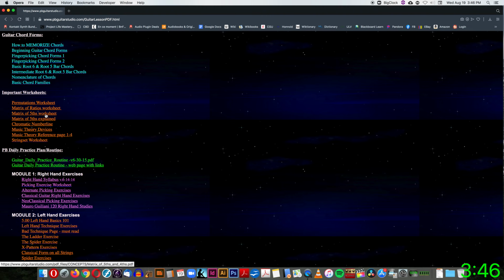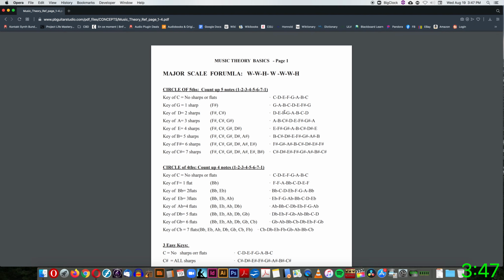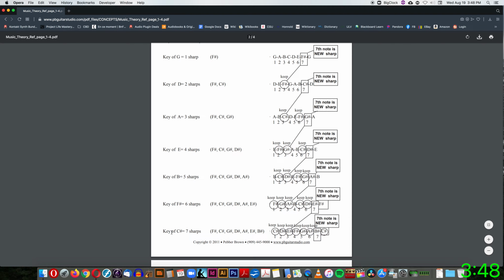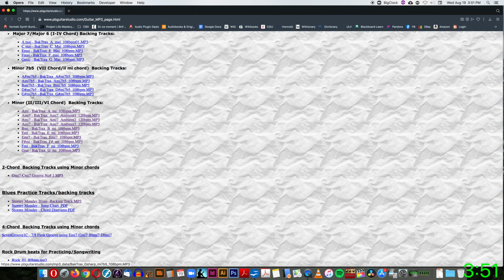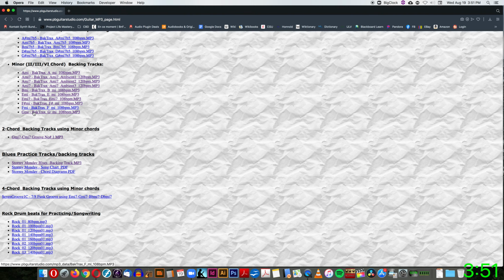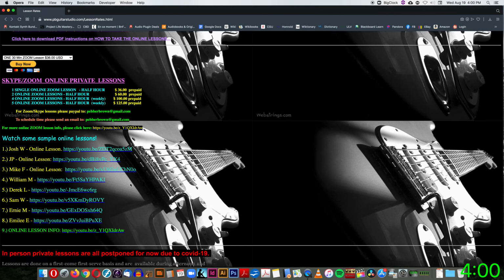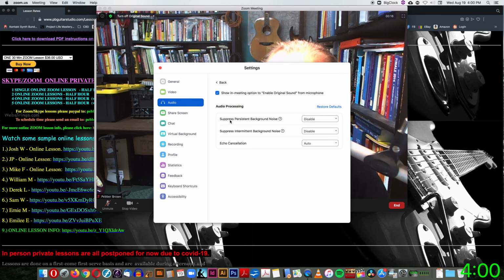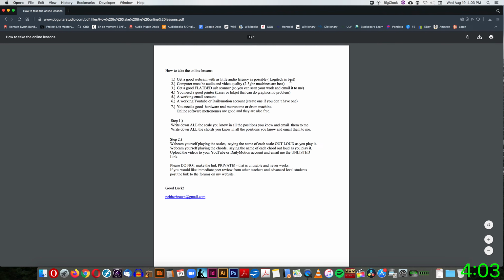LESSON PDF and SUBSCRIBING INFO